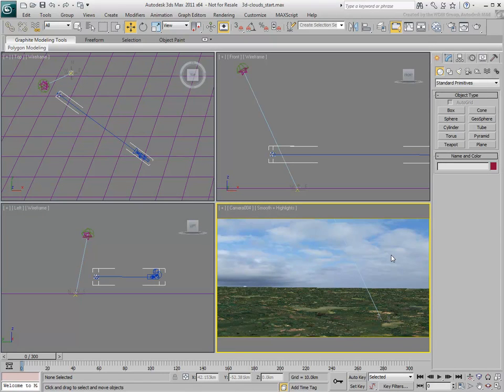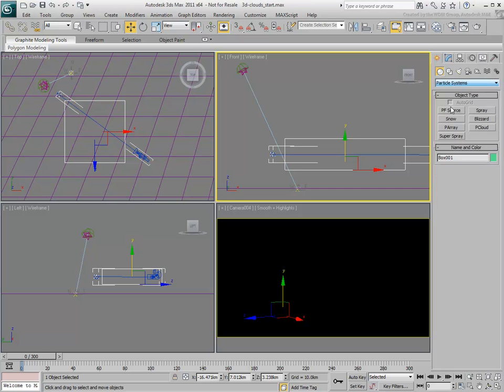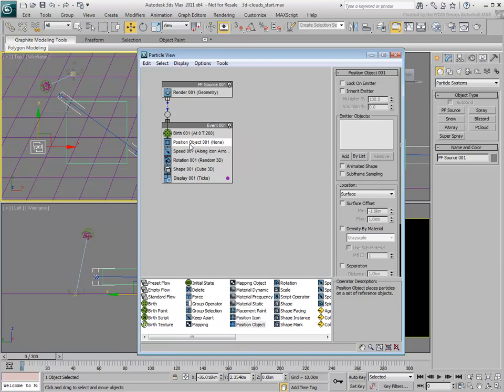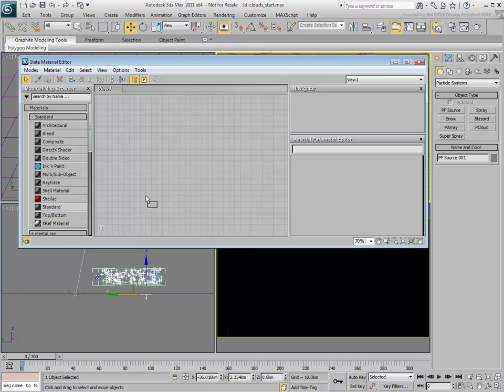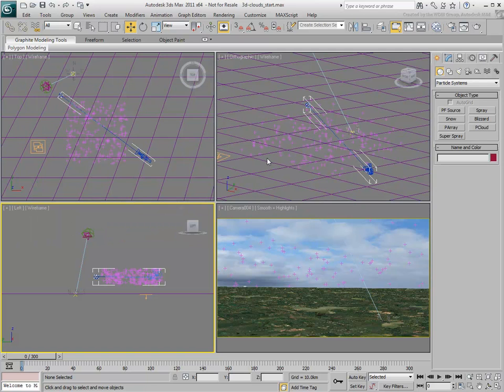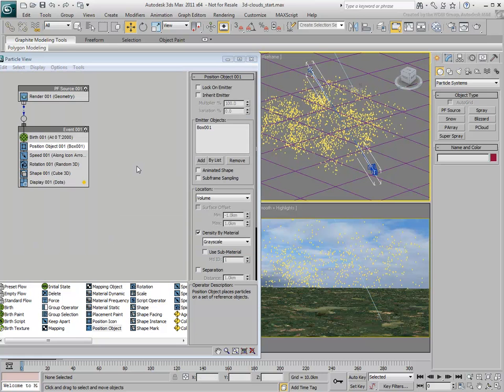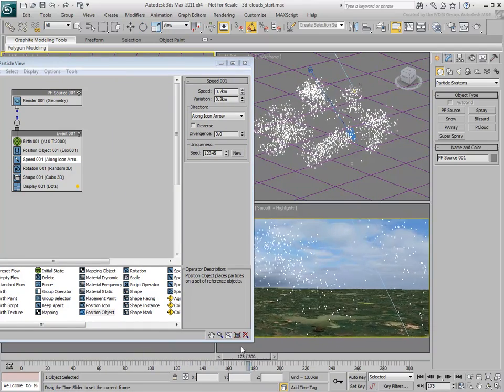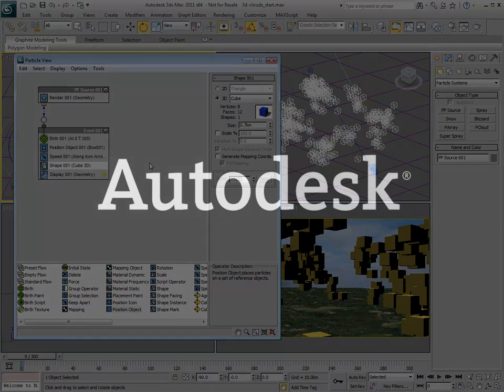3ds Max Animation Techniques - Part 1 - Volumetric Clouds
In this 3ds Max tutorial, learn how to simulate 3D clouds. It relies on a combination of particles and judicious material management. This first part shows you how to set up your particle system to get interesting cloud concentration.

Level: Advanced
Recorded in: 3ds Max 2011